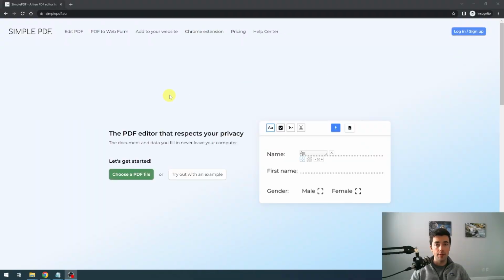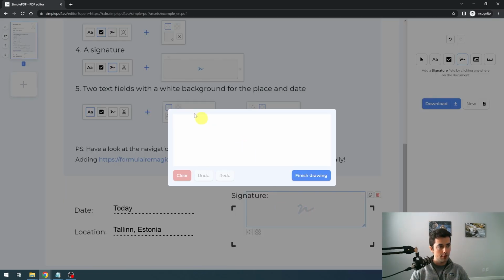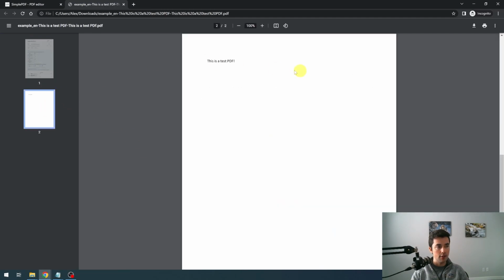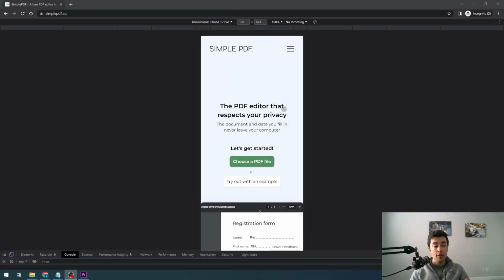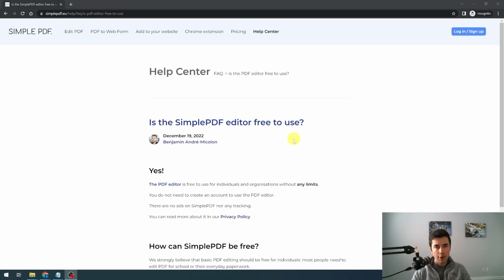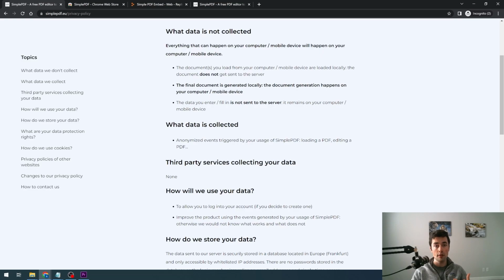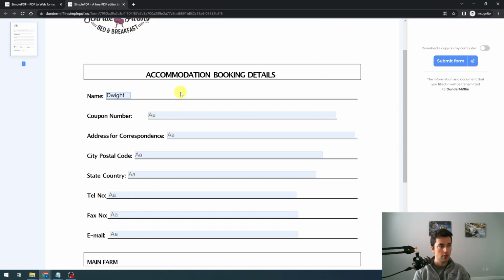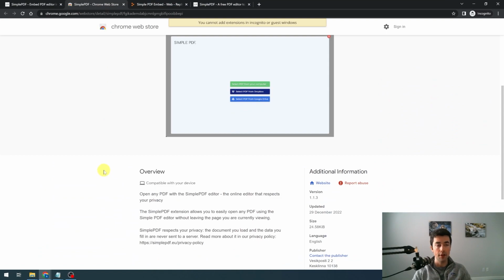How To Edit PDFs for FREE on ANY Device With This Website (no account required)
In this step-by-step tutorial video, learn how easily add text to PDF documents, add checkmarks, sign signatures, insert images, and more into a PDF file for FREE! Best of all, this tool does not require any sign-up, fully processes the file on your device, and works on any device! I will walk through a simple demo and discuss some of the features.

⌚ Timestamps
0:00 Introduction
0:35 How to use Simple PDF in browser
2:56 Benefits compared to other PDF editors
3:58 Example on mobile device
4:43 Too good to be true?
5:51 Is privacy maintained?
6:28 Other functions (web forms, embeds, chrome extension)
8:02 Outtro

for creating this great tool.